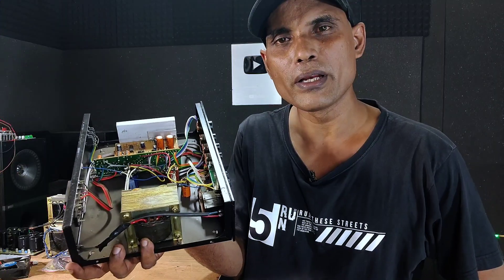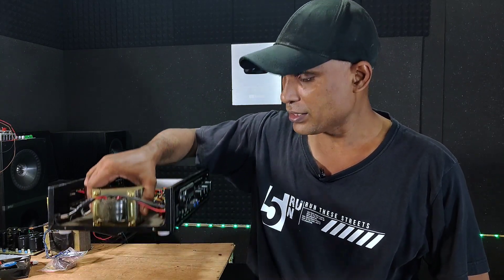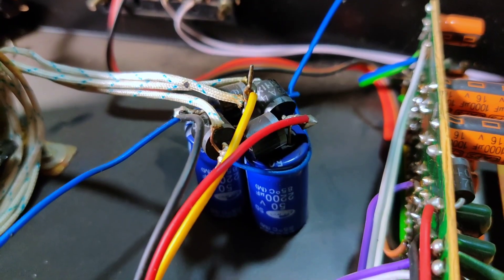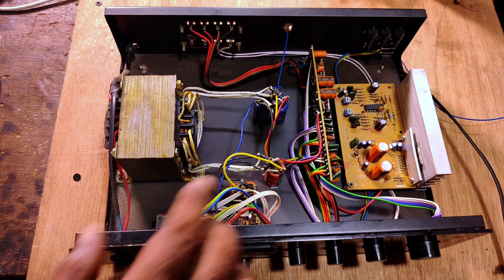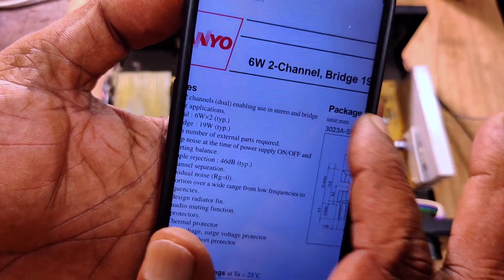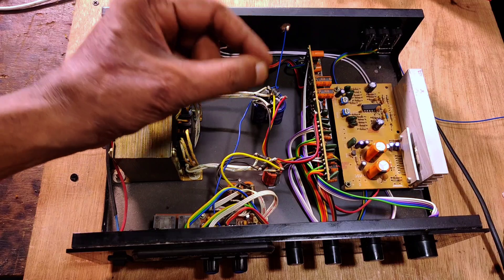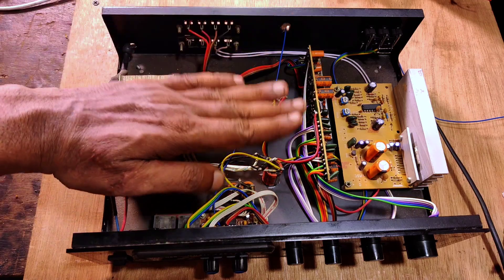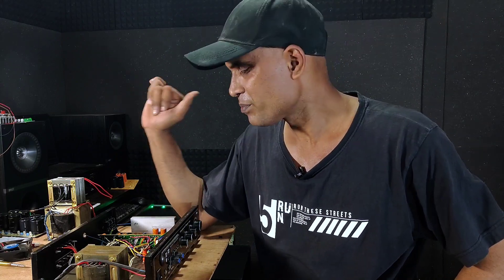Fixing a 2.1 Amplifier with No Bass – What Went Wrong?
A customer brought me this 2.1 amplifier, complaining that it has little to no bass.
In this video, I’ll diagnose the issue, test the amp, and find out what’s wrong. Is it a bad circuit, weak components, or something else? Let’s check it out!

💡 About Alienz Audios:
I’m Alex, and I create videos on budget-friendly audio setups—from home theater systems to car audio, Bluetooth setups, and high-resolution sound assembly.